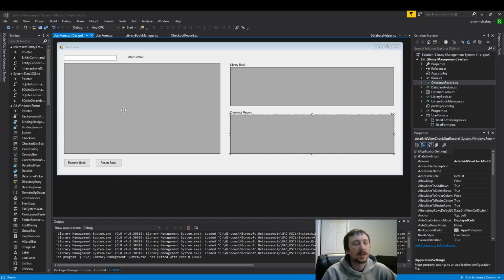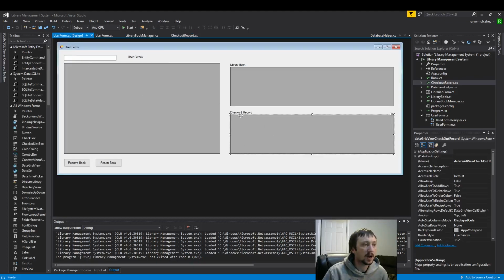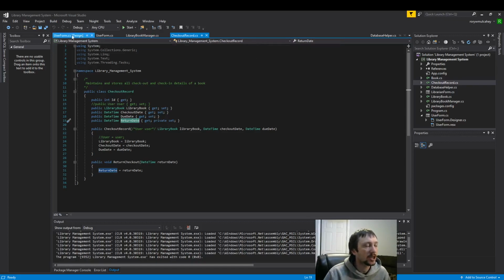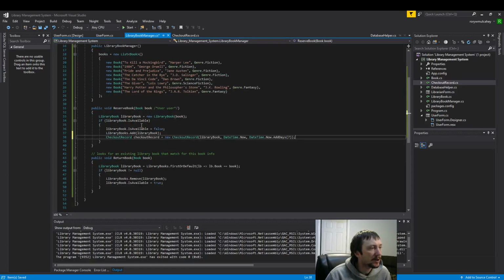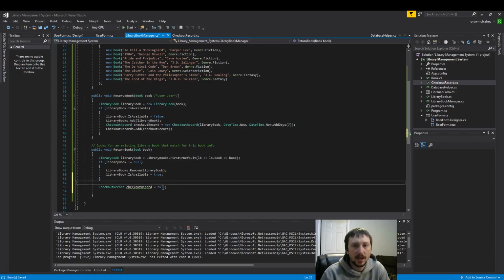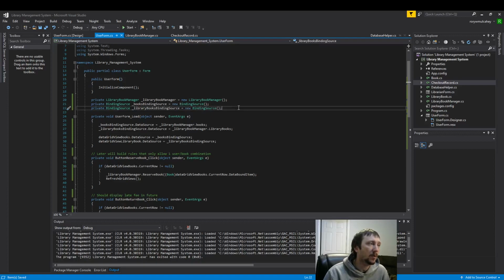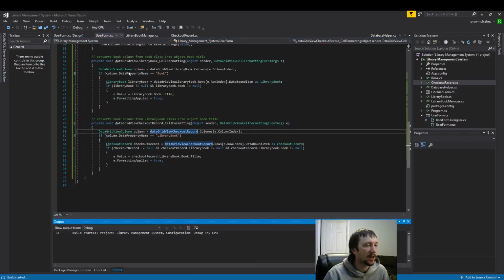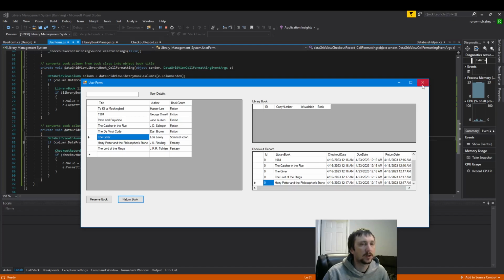OOP: Multi Class Interaction, Part 3 (7/23)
In this video we will cover how to create a list of objects, add them to a gridview, and toggle object data from the gridview.

Basic Steps:
Add CheckRecord class
Update associated classes with similar code requirements

C# .NET
Windows Form Application
Visual Studio
Class Methods and Properties
Object Oriented Programming
DataGridView
DataSource
Refresh
DataBoundItem
CurrentRow
Model View Controller
Binding Source
ResetBindings
DateTime struct